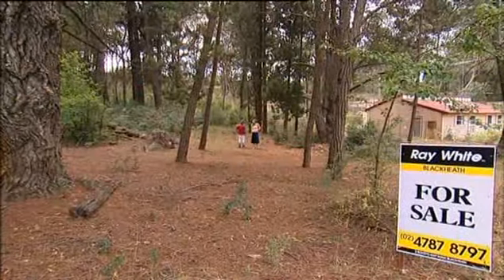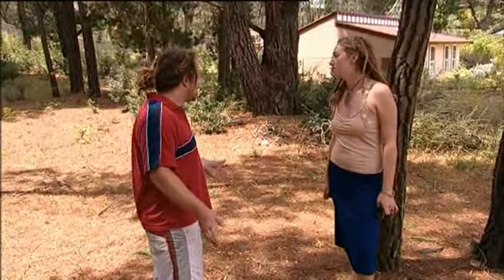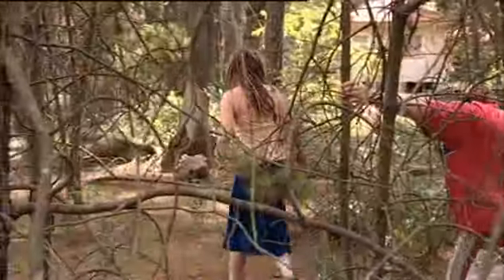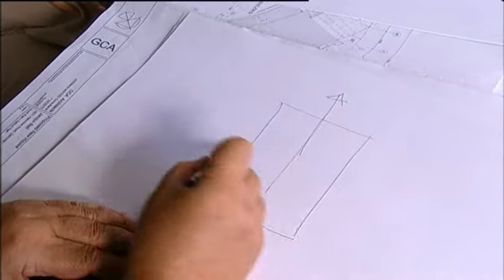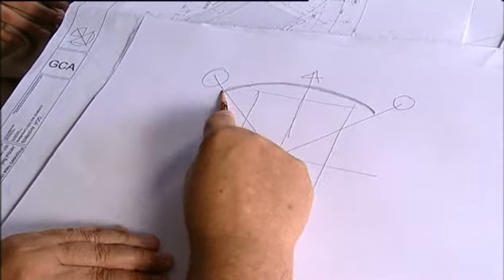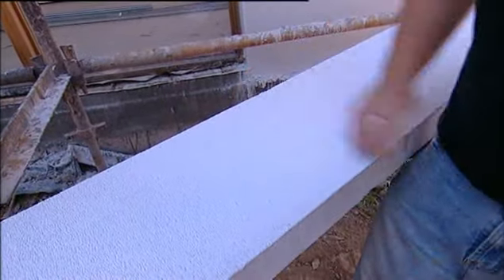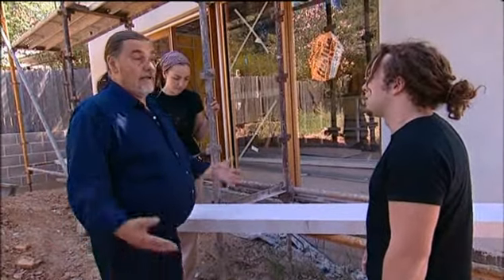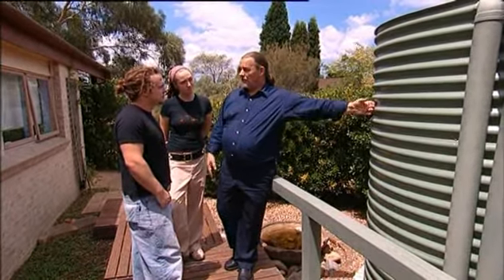Eco House Episode 1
Eco House is an on line TV show that follows the journey of a young couple's quest to build a sustainable home in the Blue Mountains of NSW Australia.